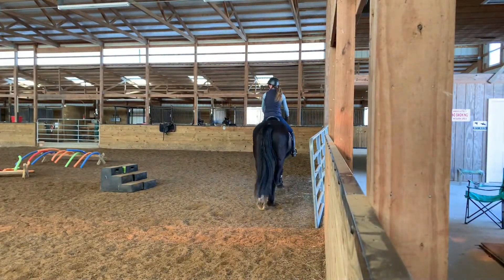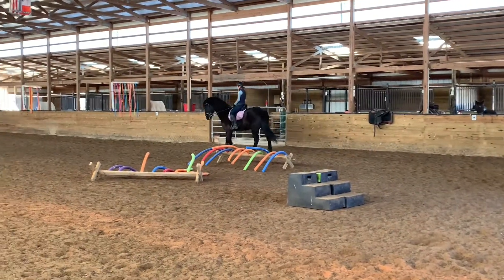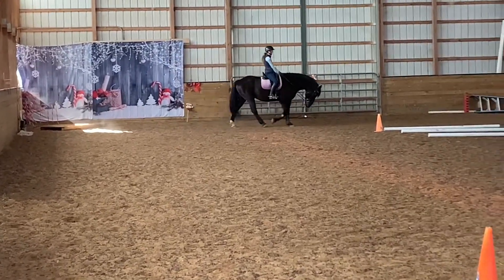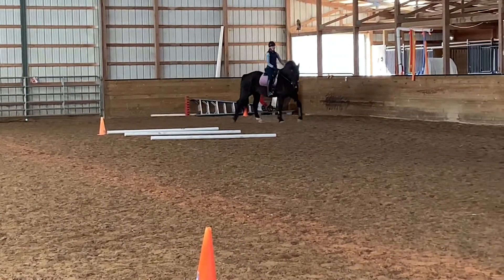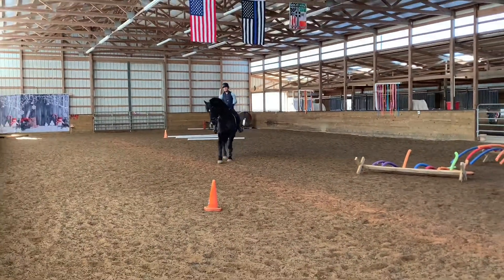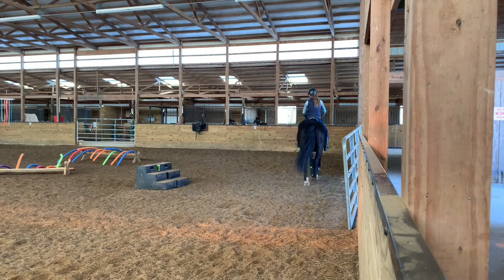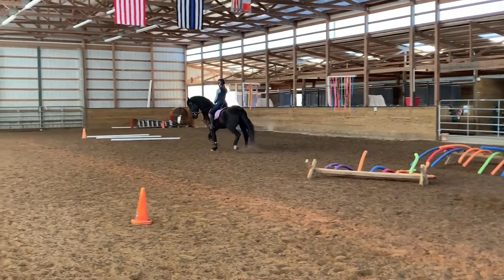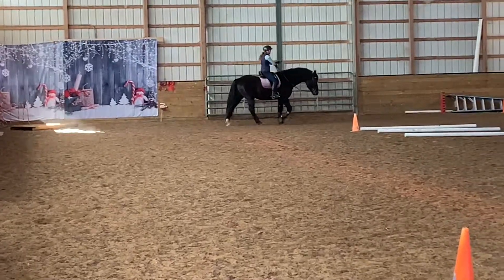Morgan/Percheron half pass transitions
Unfortunately my phone ran out of storage. He was able to also do some canter half-passes on the left lead.